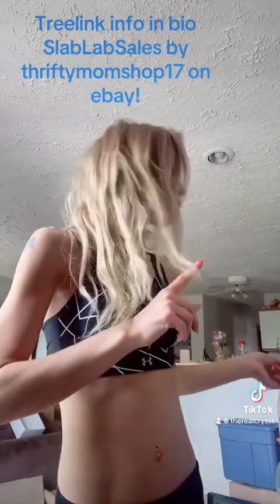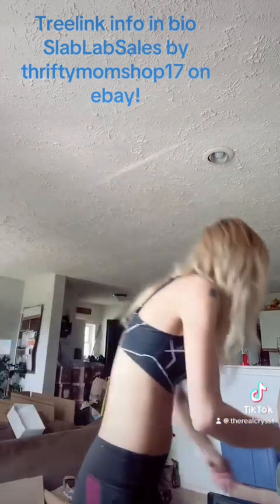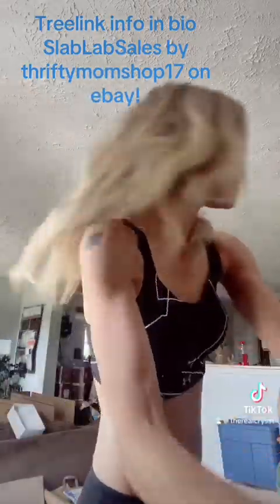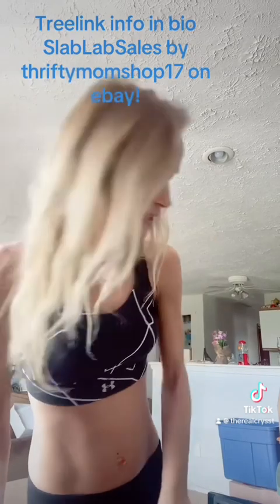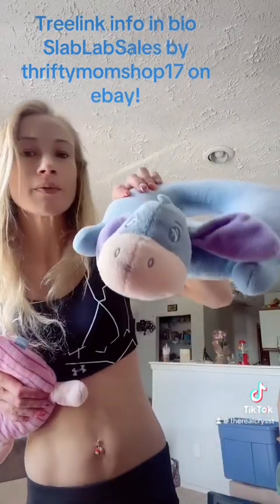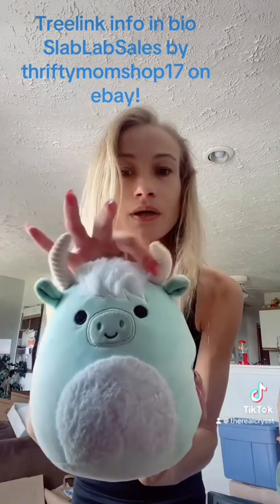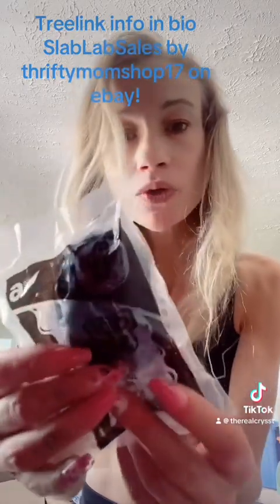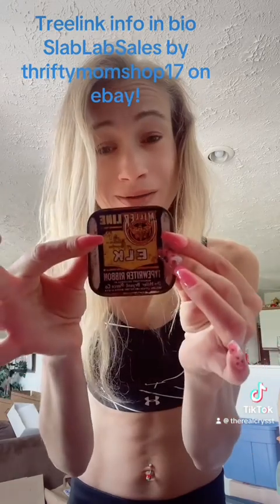What sold on eBay!!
First week as a fully single , work from home mom! Come see what sold for me ! SlabLabSales by thriftymomshop17
Link tree in TT bio